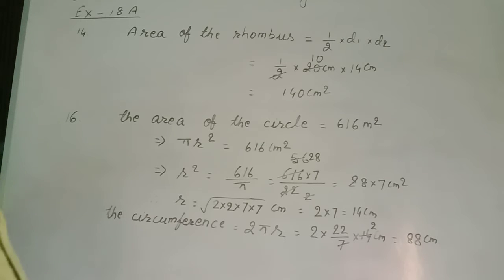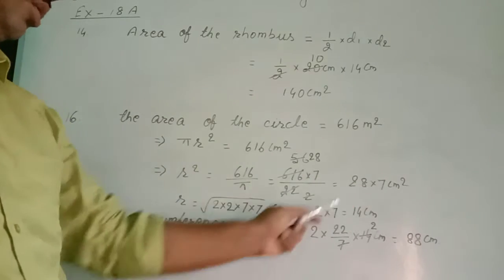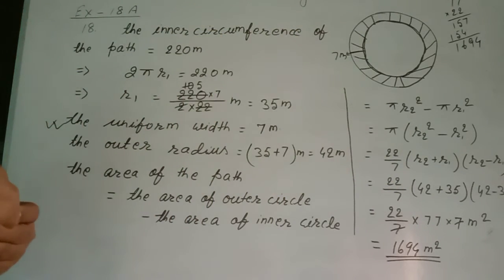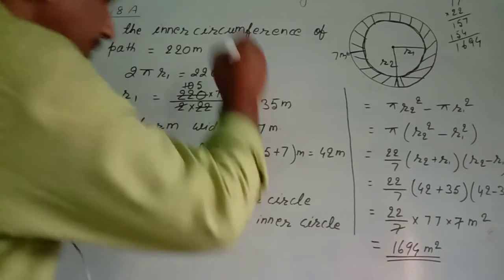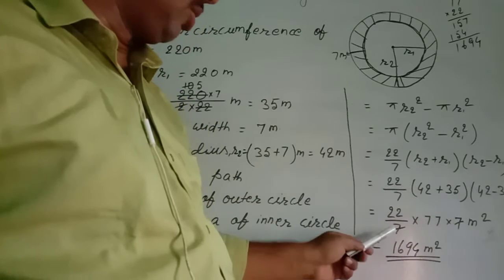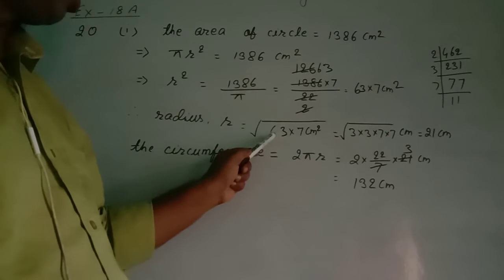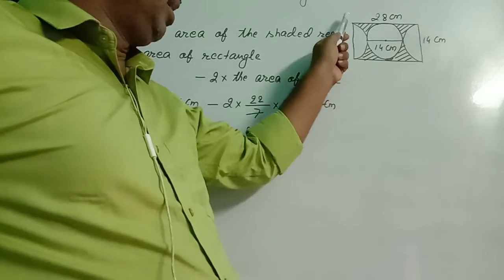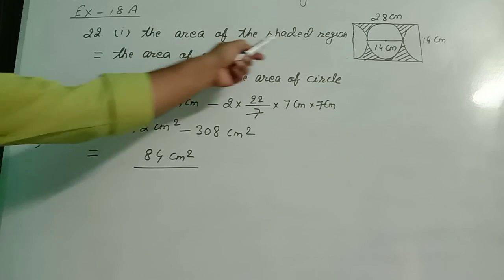Class 8A/Geometry/Ch. 18 The area of the plane figures/ Exercise - 18A/04:08:20.